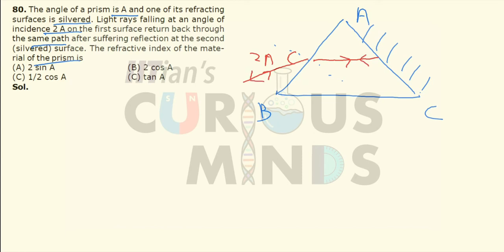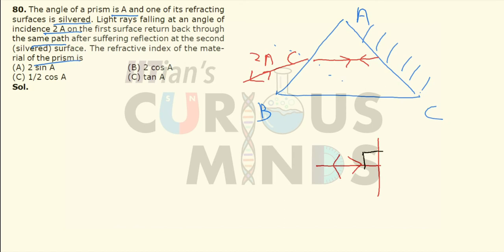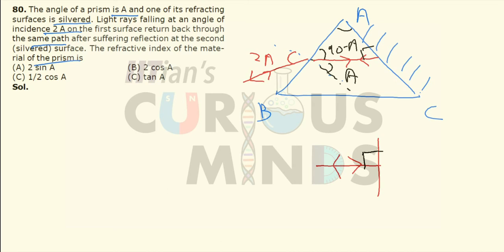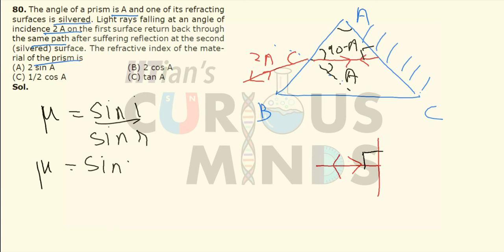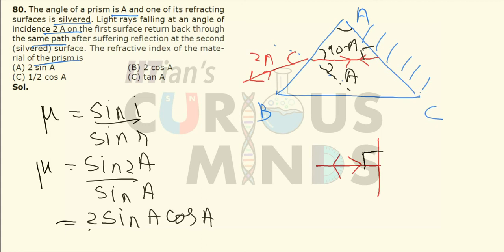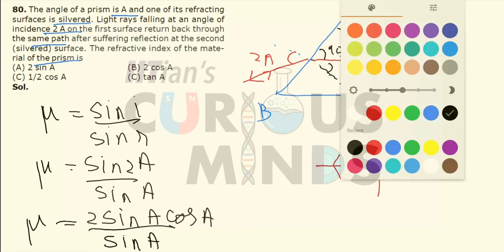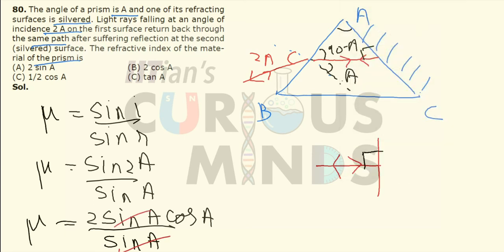Ray Optics Ex 1 Q 80 JEE